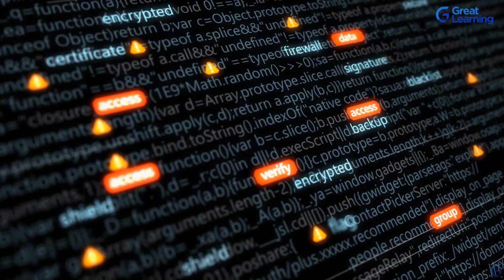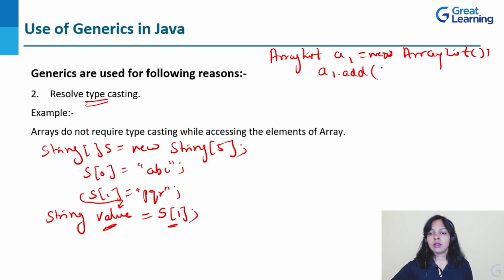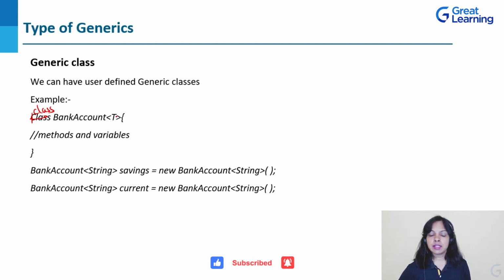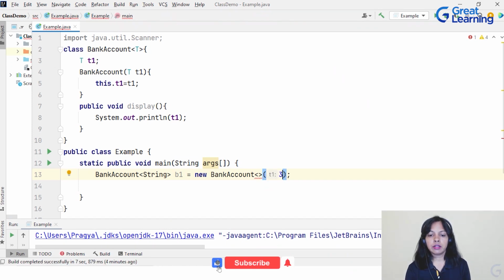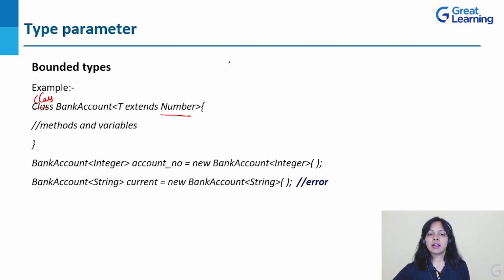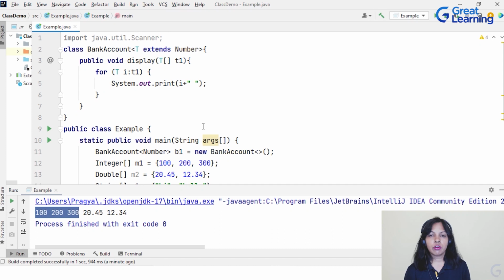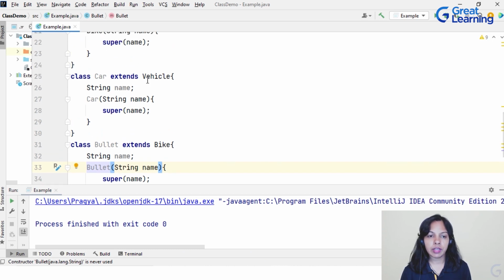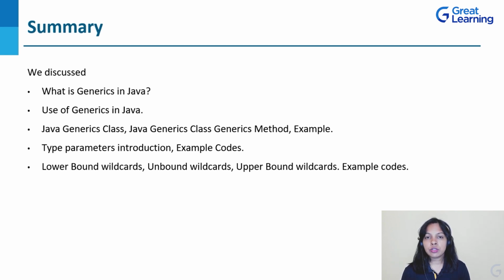Generics in JAVA | Type of Generics | Java Tutorial for Beginners | Great Learning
This course is about Java Generics which allows us to create a single class, interface, and method that can be used with different types of data (objects). In this course, we will learn about the importance of generics and why we use it in programming. It is one of the useful features in Java. We will also talk about different types of Generics and the use of wildcard characters in generics. Concepts will be explained with the examples and their implementation.

00:01:12 - Agenda for Generics in Java
00:02:05 - Generics in Java
00:05:21 - Use of Generics in Java
00:14:40 - Type of Generics
00:26:30 - Generics Class implementation : Demo
00:36:40 - Type parameter
00:42:08 - Bounded Type Parameter: Demo
00:49:15 - Wildcards in Java generics
00:55:10 - Wildcards in Java generics: Demo
001:08:44 - Summary

Looking for a career upgrade & a better salary? We can help, Choose from our no 1 ranked top programmes. 25k+ career transitions with 400 + top corporate companies. Exclusive for working professionals

Get your free certificate of completion for the Greedy Algorithm Explained course, Register Now